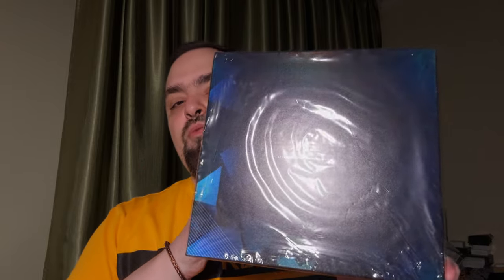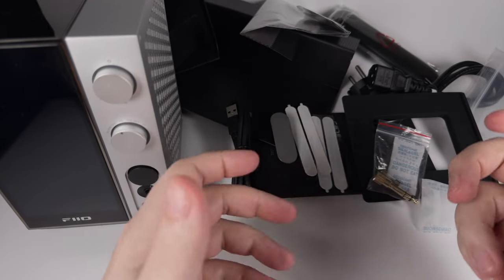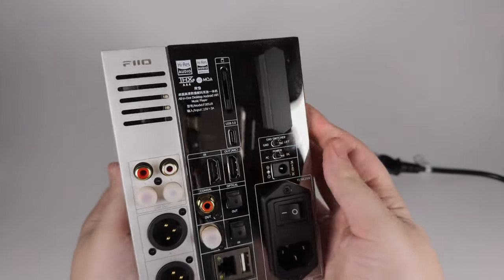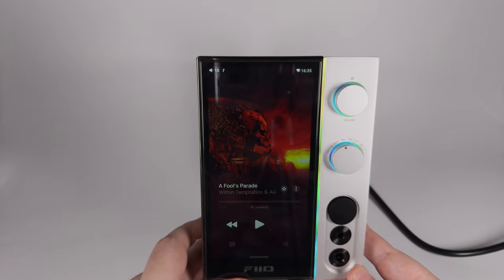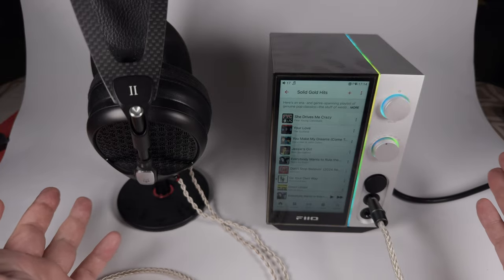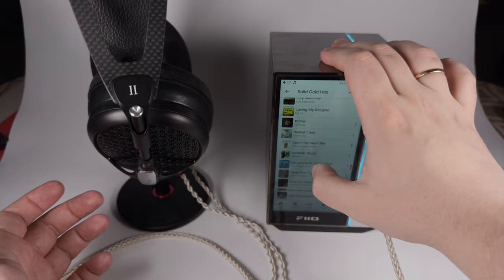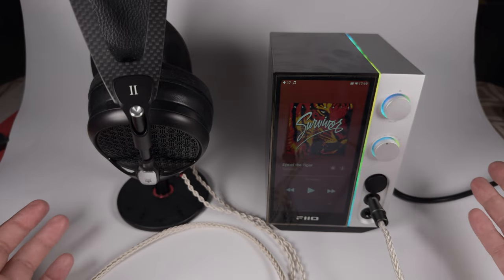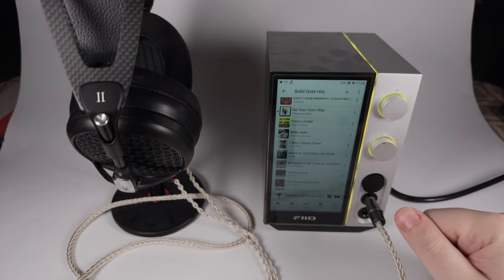FiiO R9 desktop media player, streamer, DAC, receiver… review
FiiO R7 became a small revolution, offering an unbelievable set of features in a small case for a balanced price. With R9, FiiO decided to enter a premium market segment. What did they change besides the price?

0:00 — Introduction
2:15 — Accessories set
4:12 — Design and controls
9:03 — Firmware
12:20 — Sound
21:54 — Pairings and comparisons